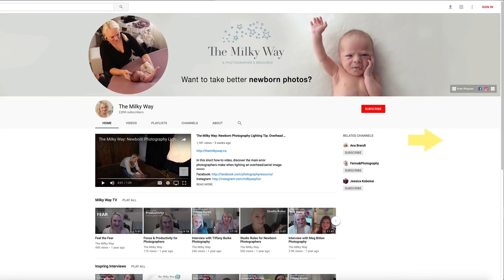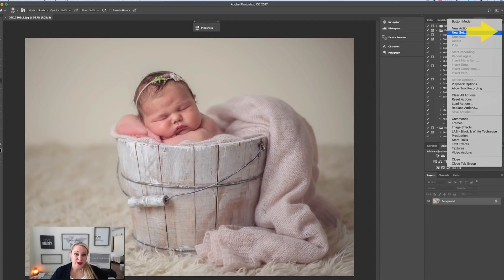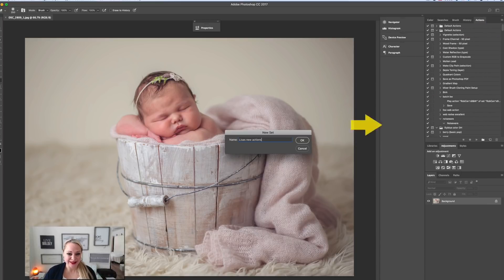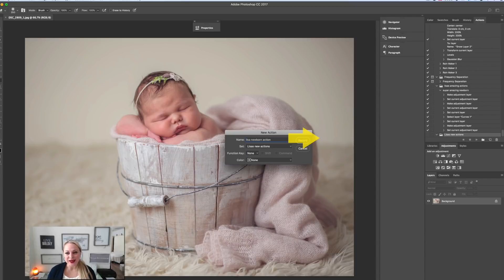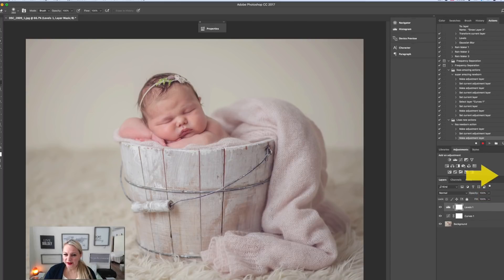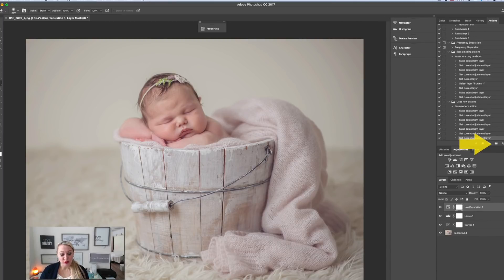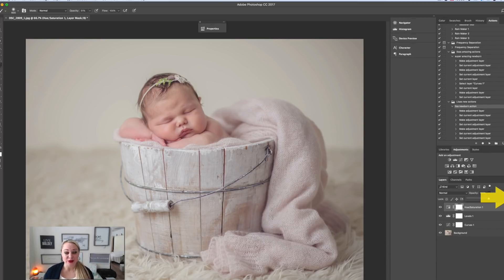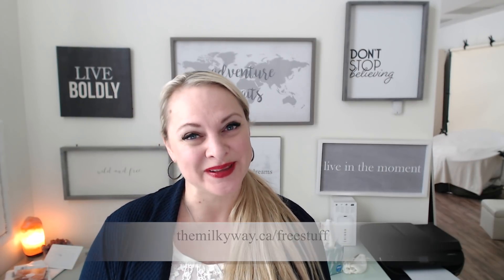How to Create Photoshop Actions for PERFECT Newborn Photos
HOW TO CREATE PHOTOSHOP ACTIONS FOR PERFECT NEWBORN PHOTOS //  Spend too much time editing?   If so, you aren't alone!

One of the things I realized early on was that I was doing the same things over and over with my newborn images.

When I finally discovered how to make my OWN actions (including ones that would run actions I purchased), my workflow efficiency went through the roof!

And that's what I share with you in today's video.